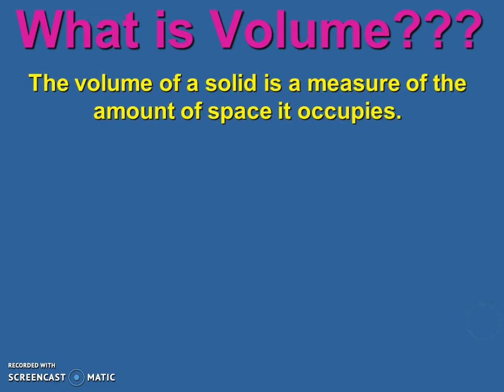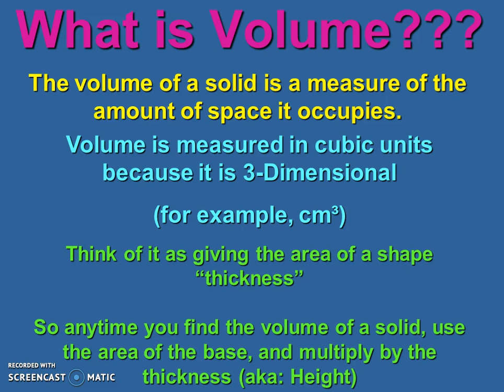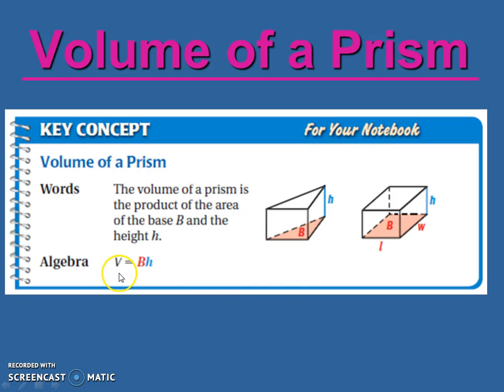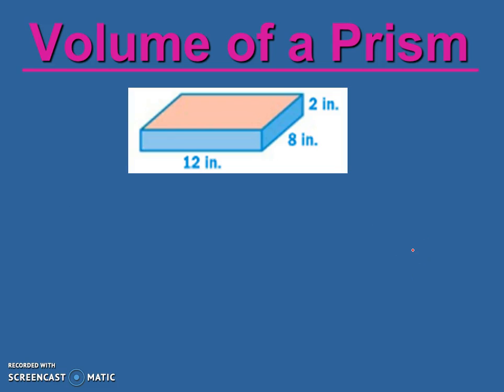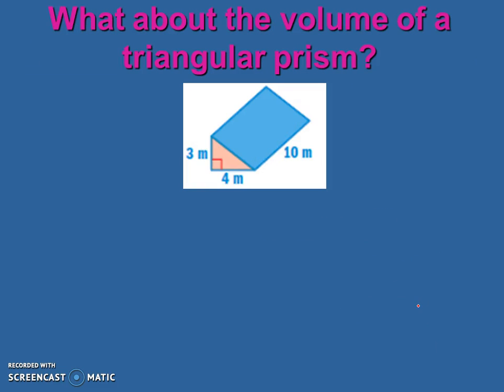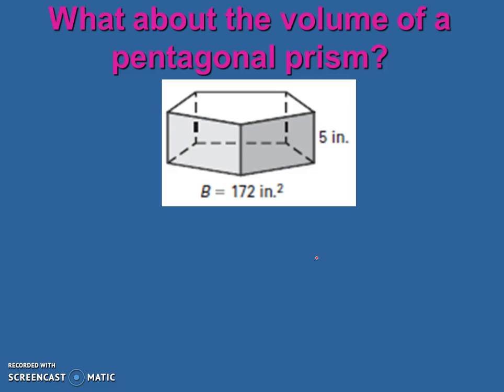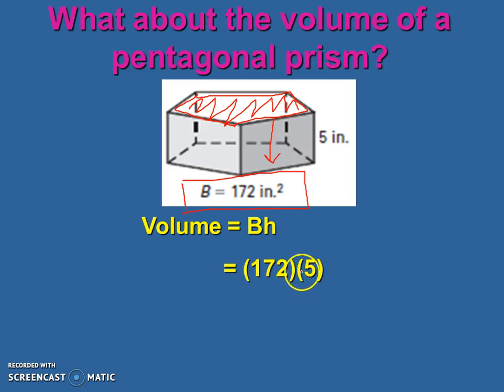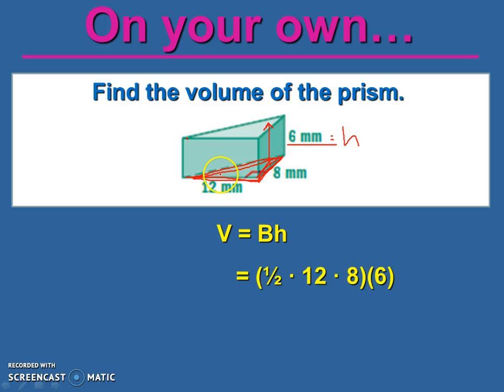LT 9G Volume of Prisms